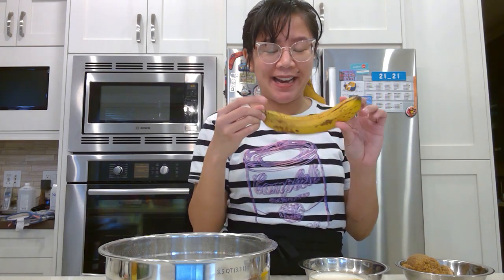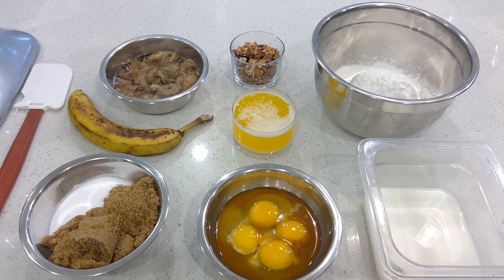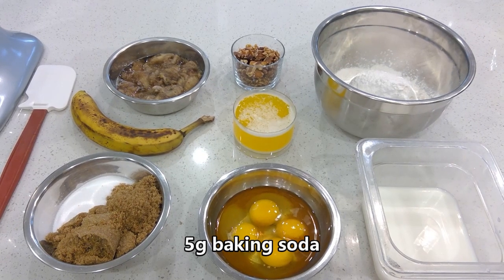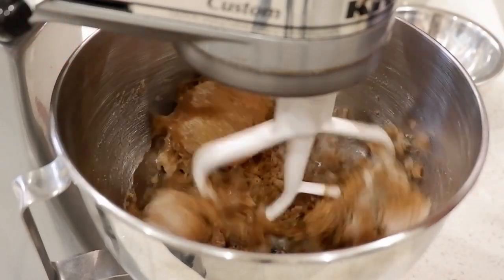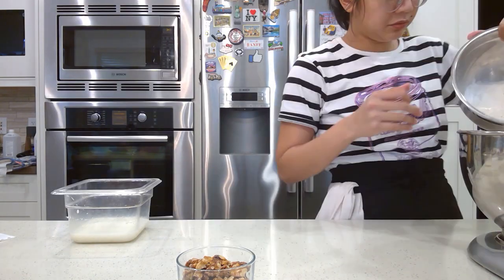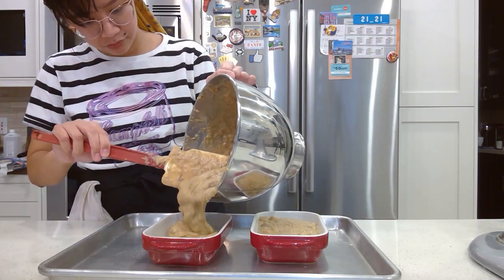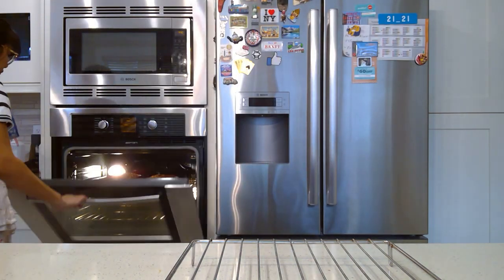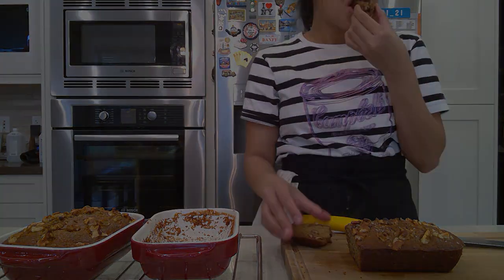Banana Bread Recipe - Quarantine Baking Diaries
Wow! I've never been so consistent with uploading haha. Anyway here's a classic banana bread recipe for you all! I'll try to set up a schedule for when I will post my videos. What days do you think works best?

Thank you so much! Please bear with me as I deal with this awkwardness..

Here's the ingredients btw!

BANANA BREAD

170g bananas
142g brown sugar
2g vanilla
95g eggs
170g all purpose flour
5g baking soda
95g melted butter
48g milk
48g buttermilk

Stay safe and healthy y'all!